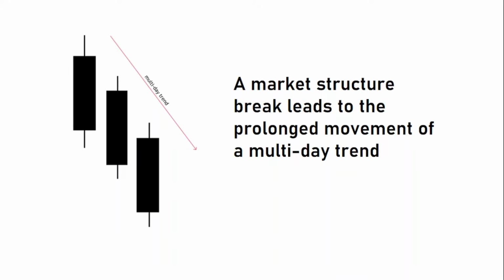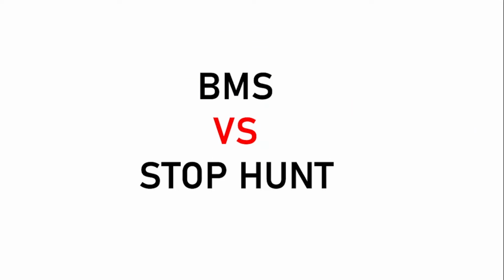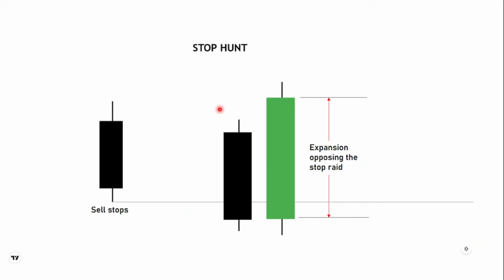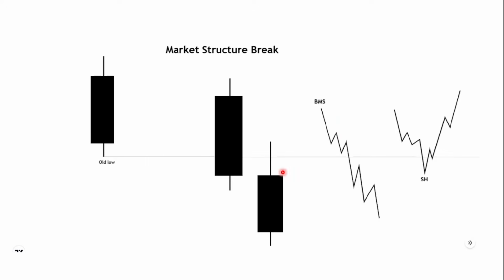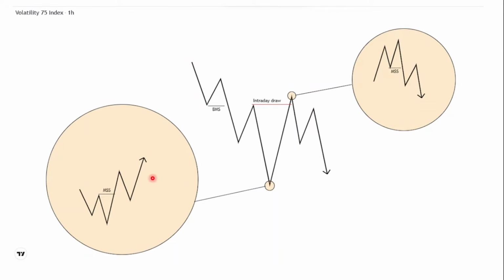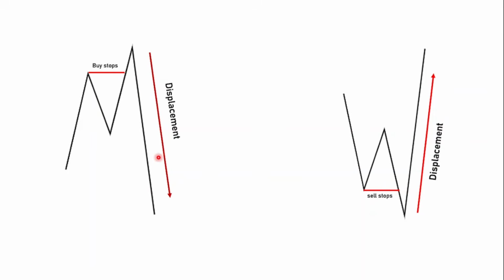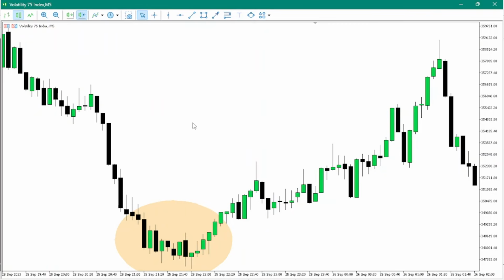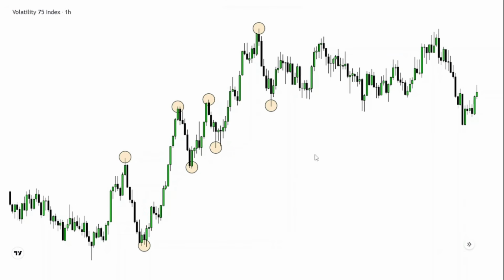Volatility 75 index: BMS VS MSS | ICT concepts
What is a break in market structure?
What is a shift in market structure?

All these and more answered in this video
Credits to: @InnerCircleTrader

00:00 intro
00:14 Break in Market Structure
01:57 BMS VS SH
03:16 What is a Stop Hunt?
05:50 Market Structure Shift
09:00 Examples